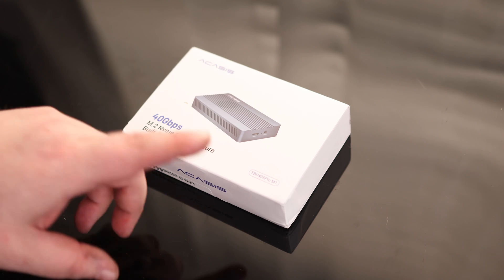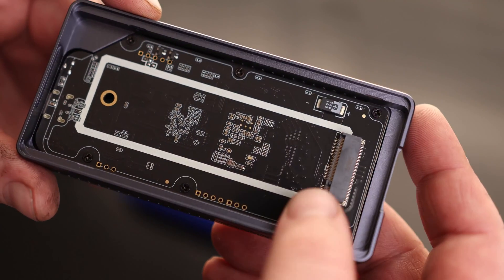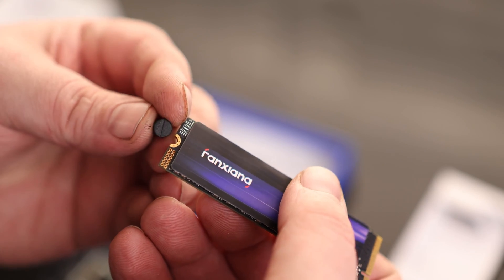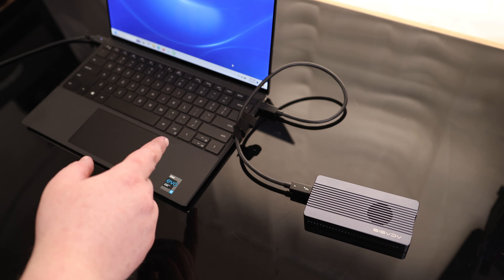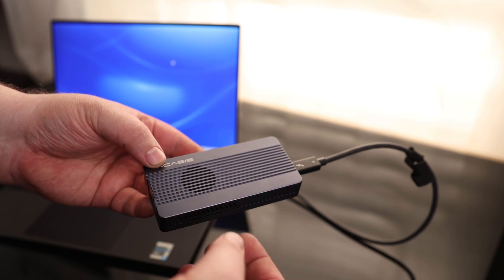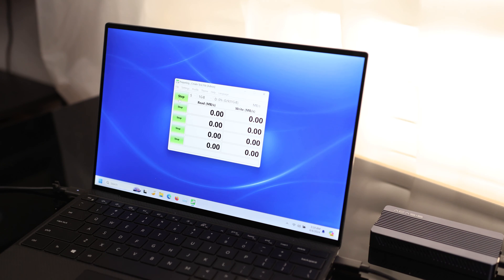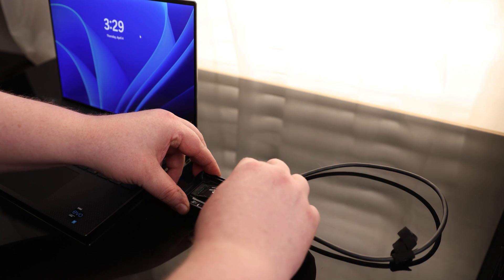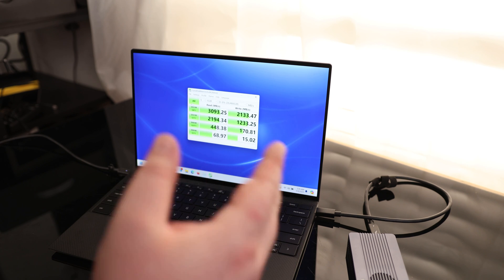ACASIS 40Gbps M.2 NVMe SSD Enclosure with Cooling Fan, TBU 405 Pro for M1 M2 Pro/Max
ACASIS 40Gbps M.2 NVMe SSD Enclosure
with Cooling Fan, TBU 405 Pro for M1 M2 Pro/Max, Compatible with USB4/3.2/3.1/3.0/2.0, Support SSD Size 2280 B+M M-Key Thunderbolt 3 4
TBU405Pro M1